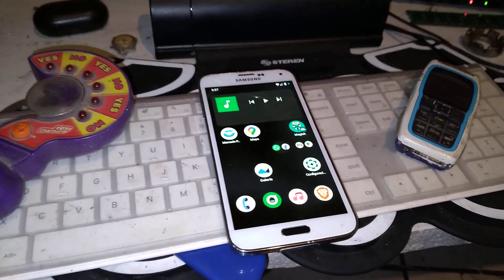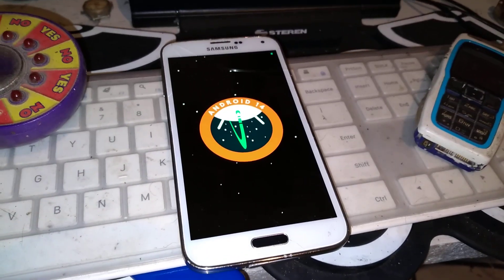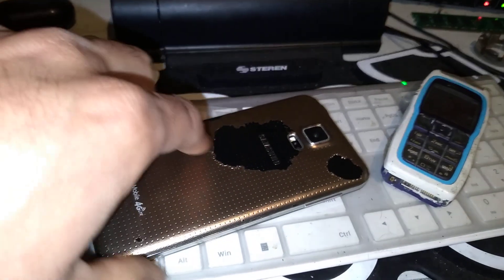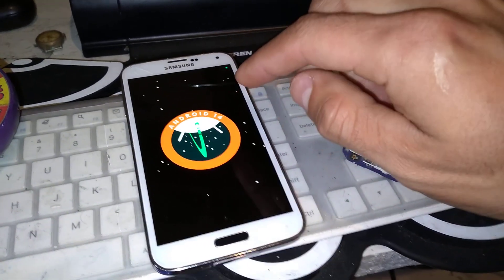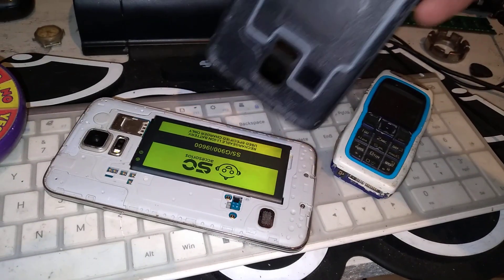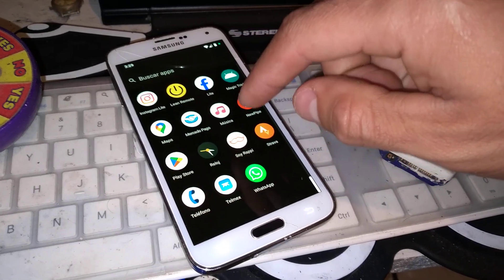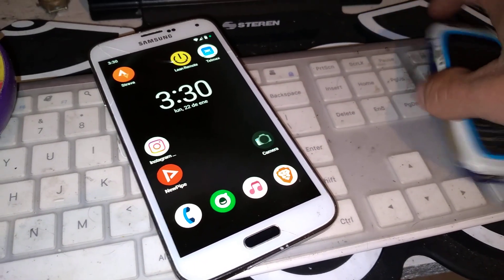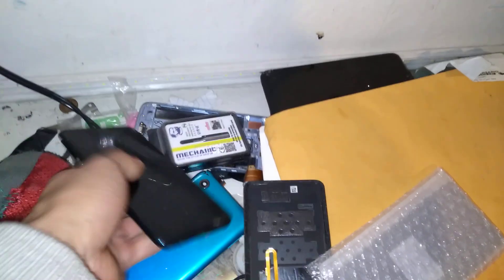Why I went back to my old Galaxy S5 10 years later, and is it still good in 2024?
I cant upload URLs due to YouTube being YouTube so Just go to the XDA official Page. Thanks to khalvat for being a 🐐  and keeping our beloved device still up to date.